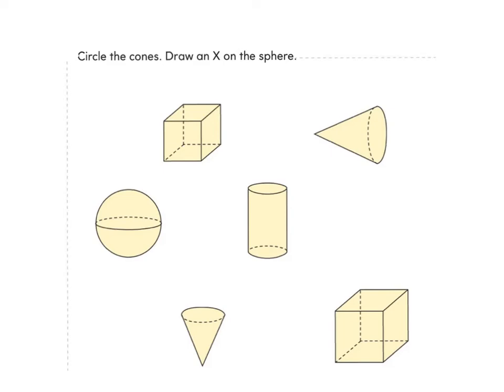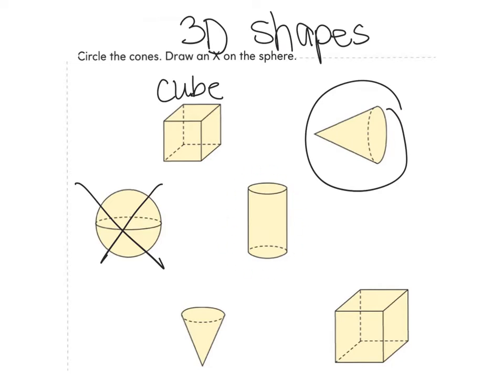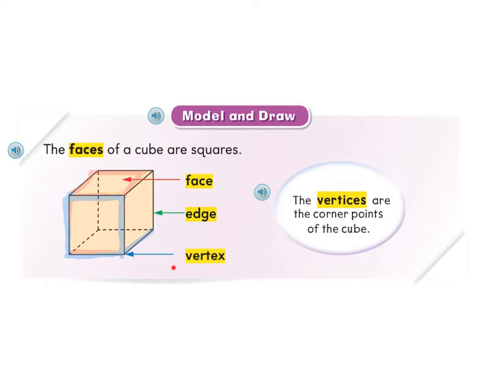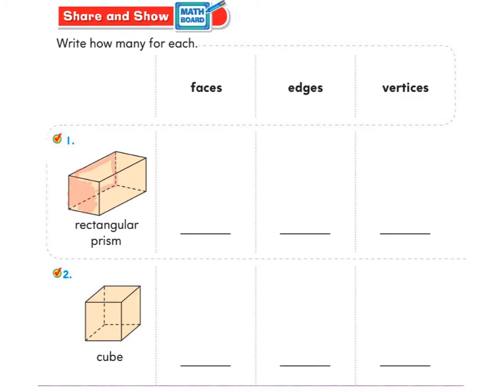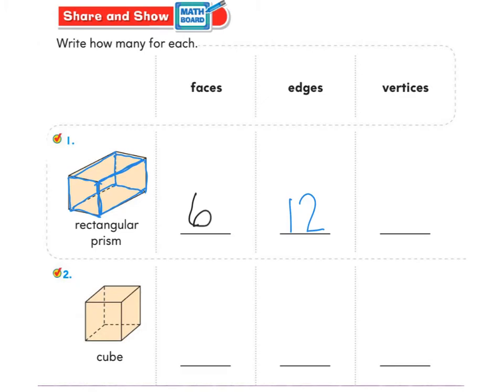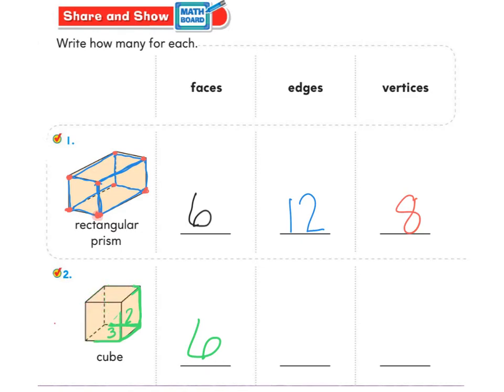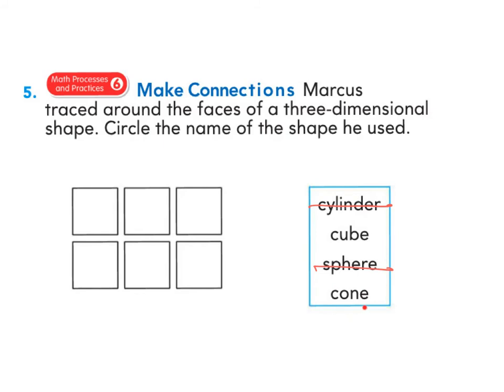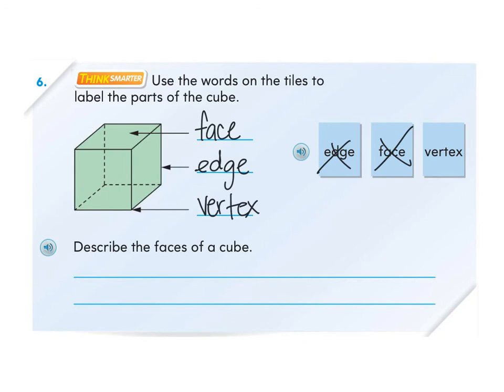11.2 Math Lesson